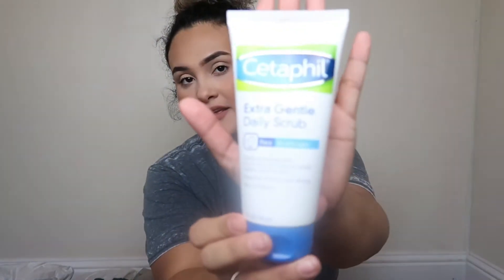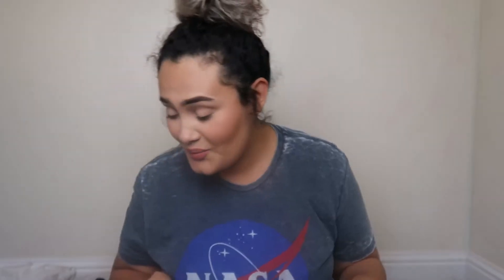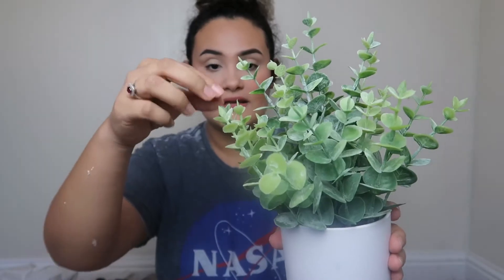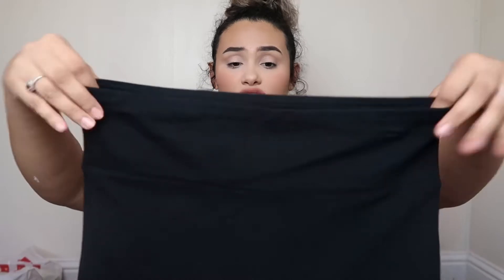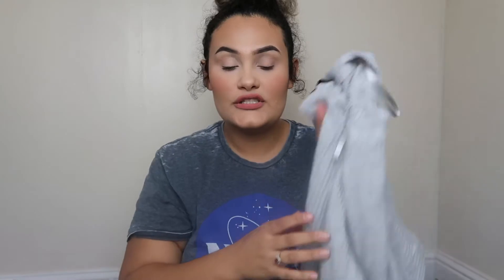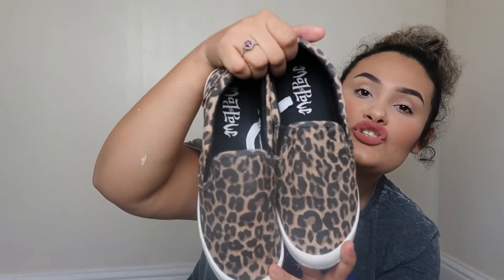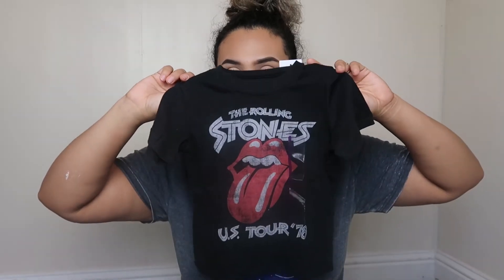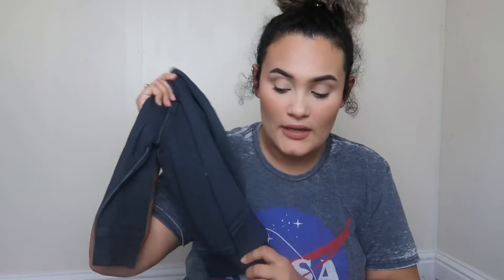H U G E! T A R G E T H A U L 2 0 2 0! - BEST TODDLER CLOTHES, BEAUTY PRODUCTS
Hi guys today we have a Target Haul. We purchased so many goodies and great finds. From baby clothing, Beauty products, Women clothing and home decor items. Let us know what you think

Target Haul 2020
Target Haul
August 2020 Target Haul
Baby clothing
Toddler clothing
Beauty products
Women clothing
Target shopping
Huge target haul 2020
Huge target haul